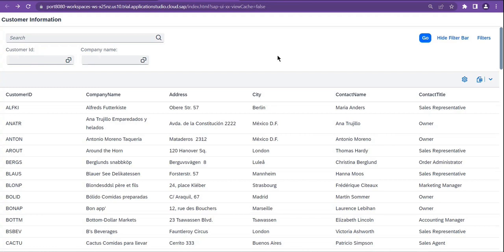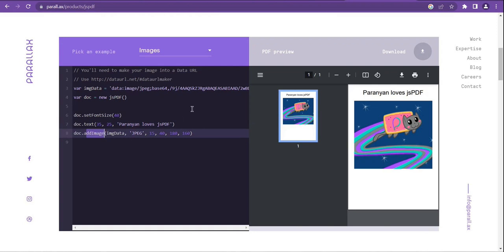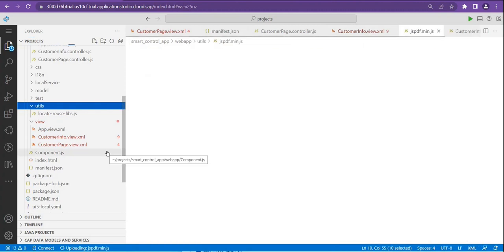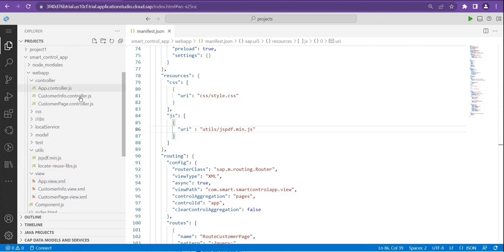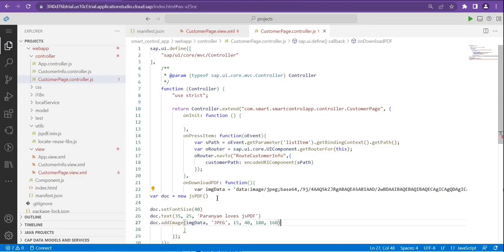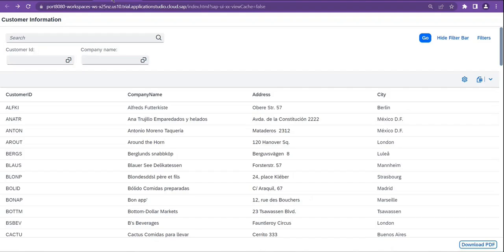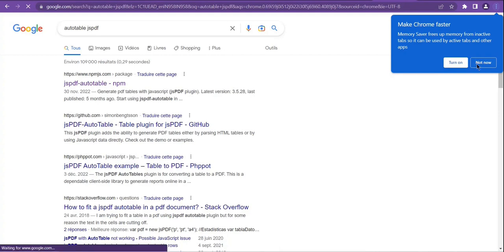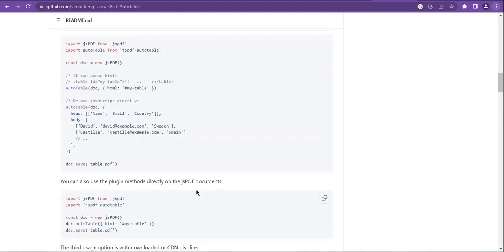Integrating 3rd Party Libraries in SAPUI5 From Scratch | JS/PDF | Step by Step Guide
This Video has step by step Guide to Integrate 3rd Party Libraries in SAPUI5 From scratch